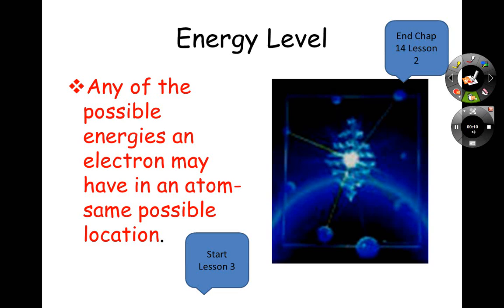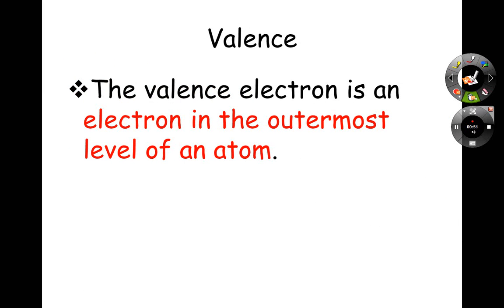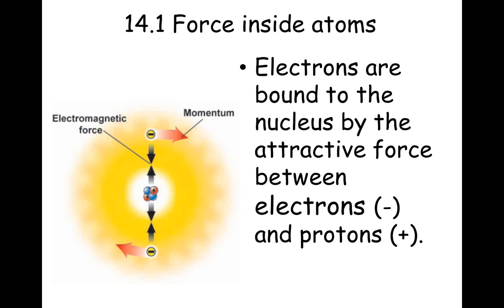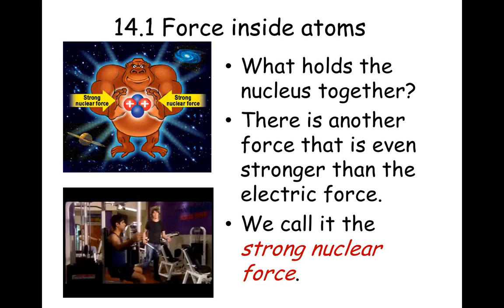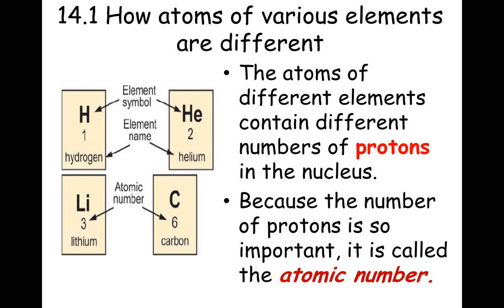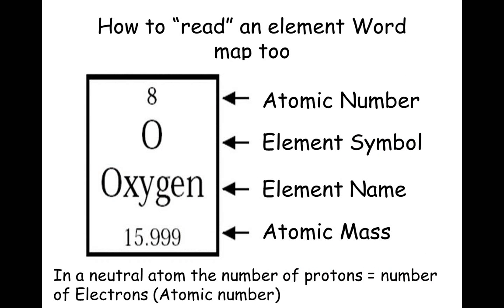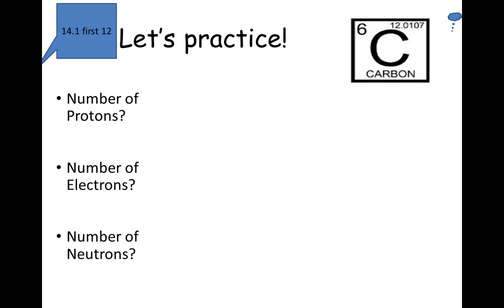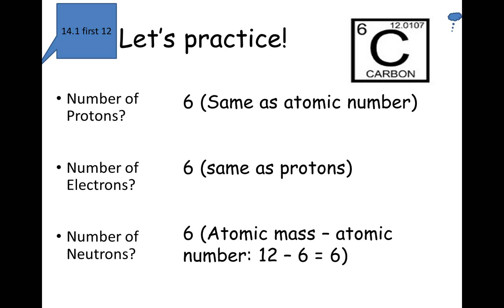Chap 14 Lesson 3